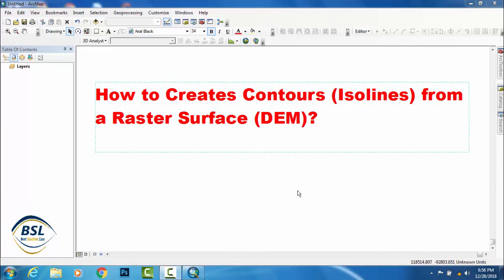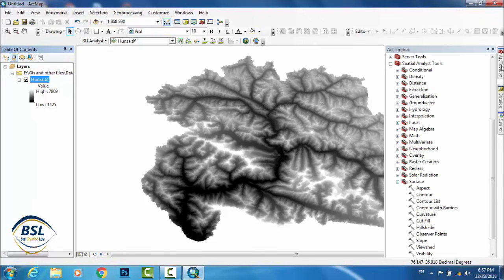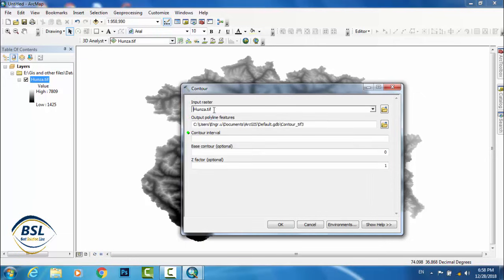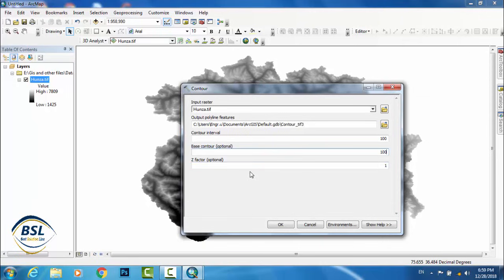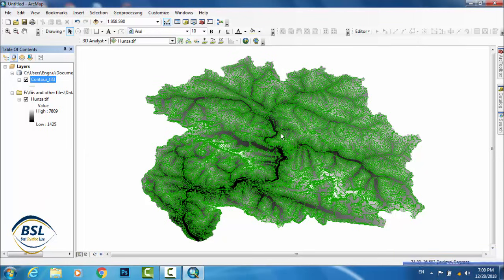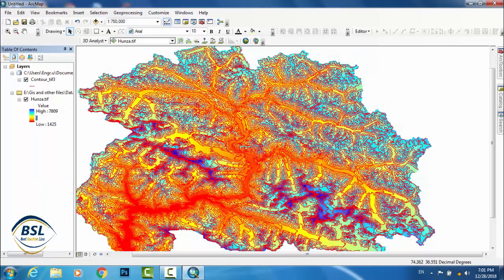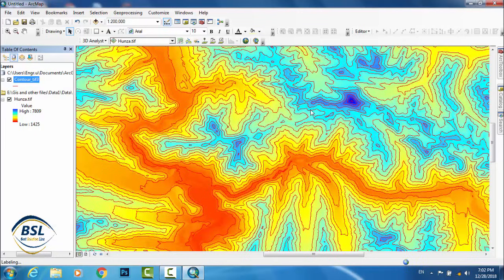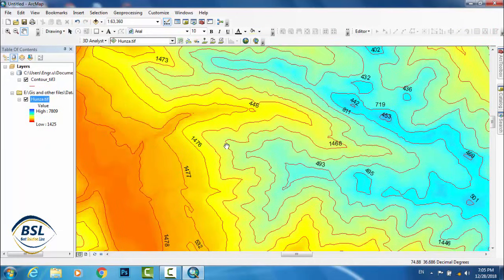How to Create Contours from a Raster in ArcGIS || Contours Lines from DEM in ArcGIS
Extracting elevation data from dem, extracting elevation data from Google earth,elevation data and contours, How to create Contours in GIS, How to create Contours in ArcMap, How to create Contour in ArcGIS, Contour Command in in GIS, How to make contours for a surface in GIS for Answer of the above questions Subscribe @bestsolutionline